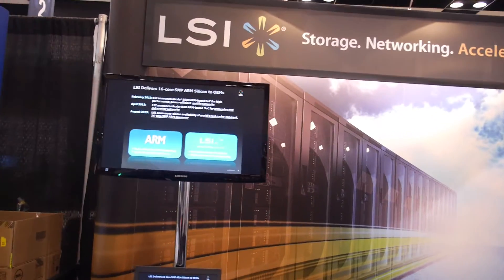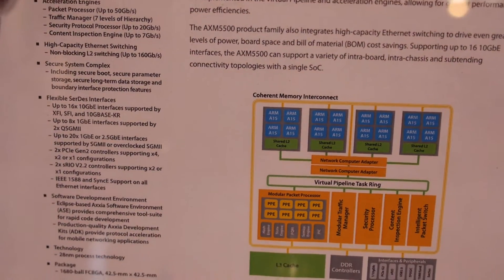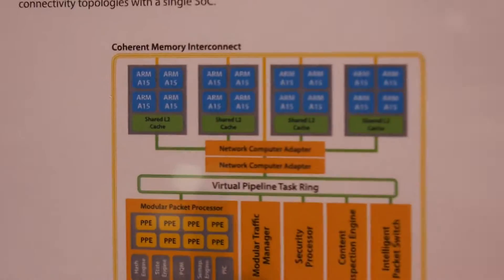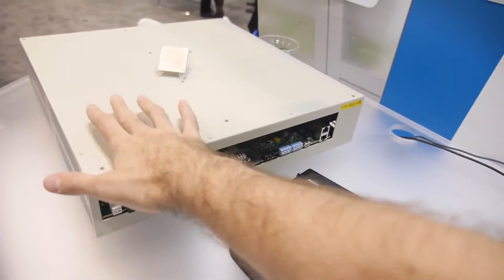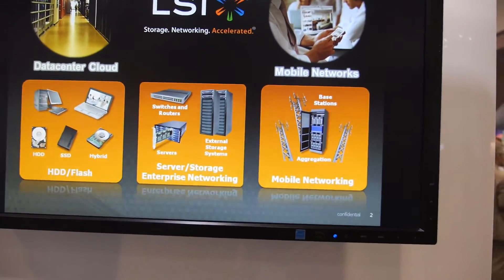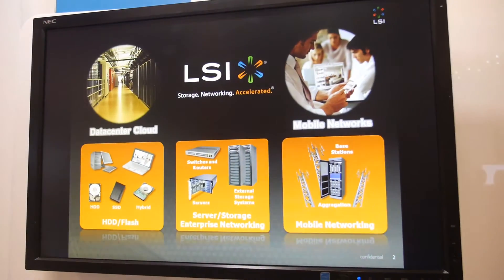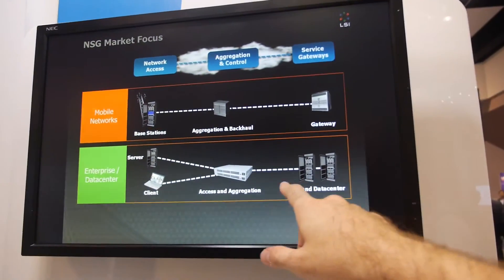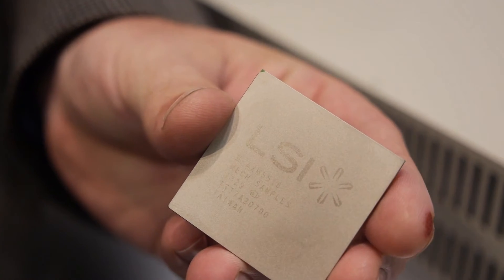LSI Axxia 5500 16-core ARM Cortex-A15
LSI shows their 16-core ARM Cortex-A15 at ARM Techcon 2013, for networking, storage equipment, base stations and more. The LSI Axxia 5500 product family of communication processors designed to accelerate performance and increase power efficiency for multi-radio base stations and 4G/LTE-capable wireless networks. The LSI Axxia 5500 product family is first to combine 16 ARM cores with LSI specialized networking accelerators to optimize performance and power efficiency. LSI will also use ARM Cortex-A57 ARMv8 64bit in the future.